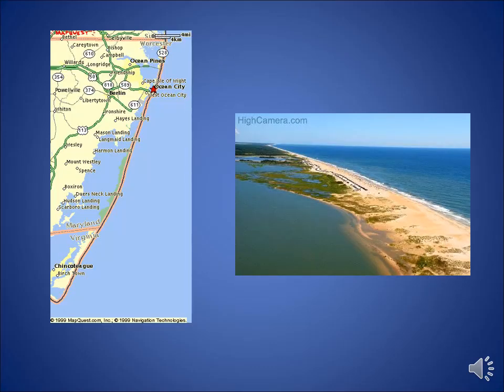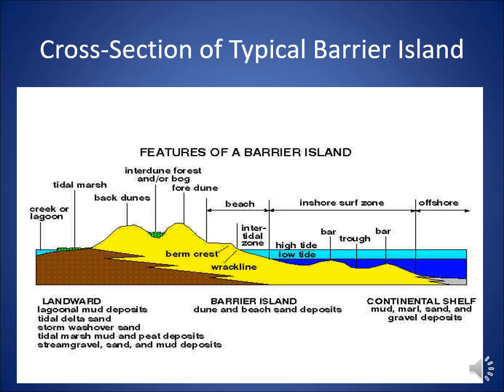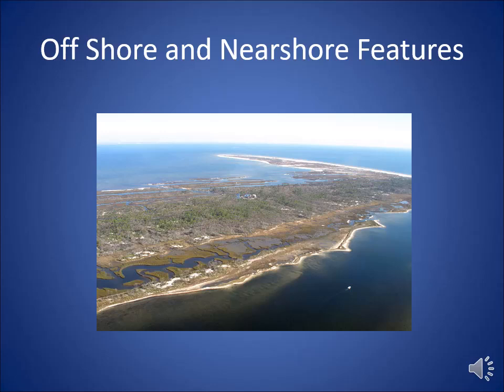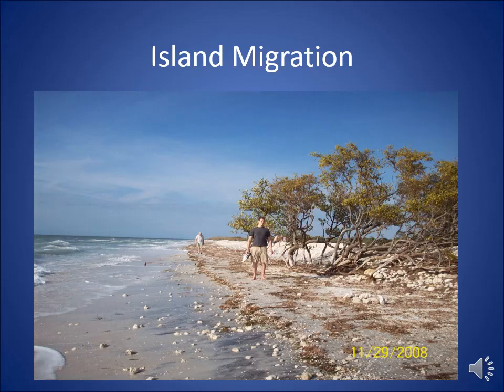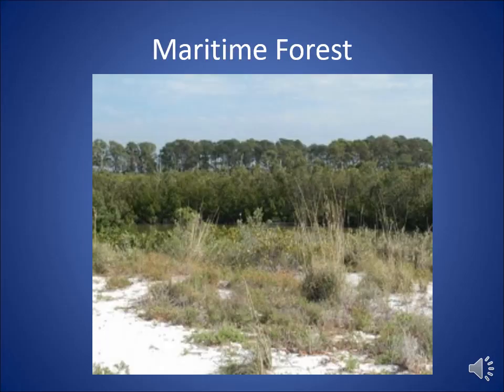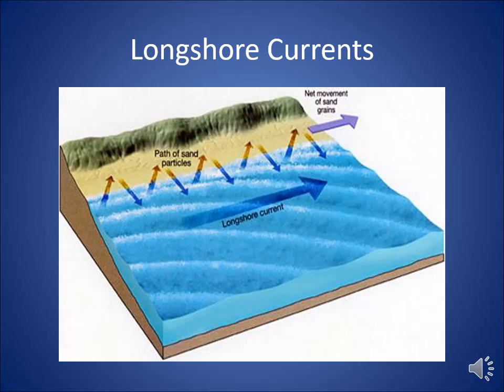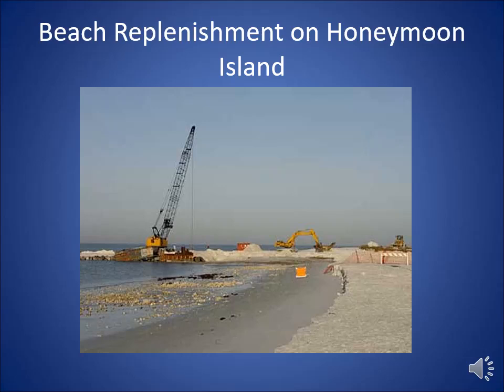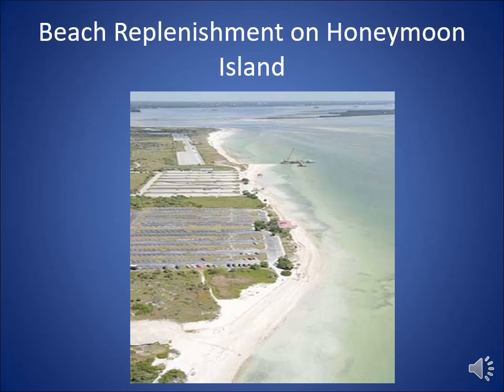Barrier Islands Whitcomb Overview